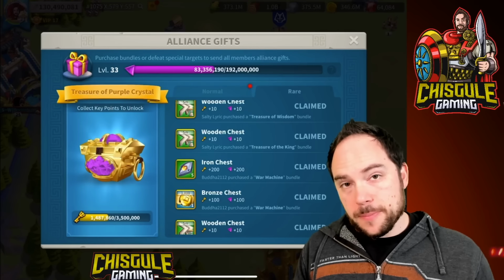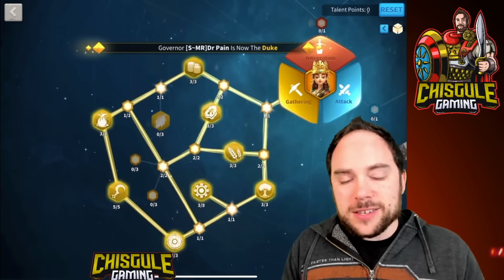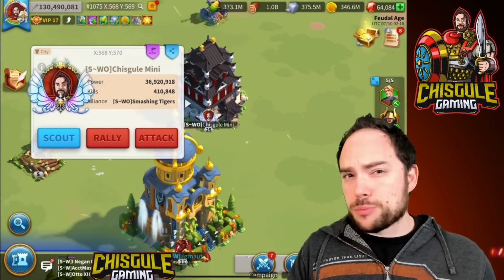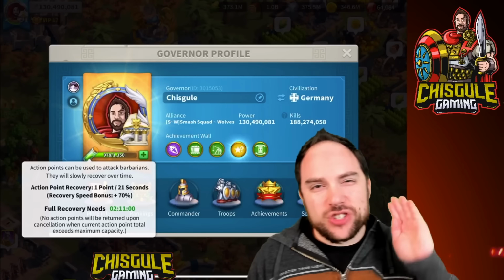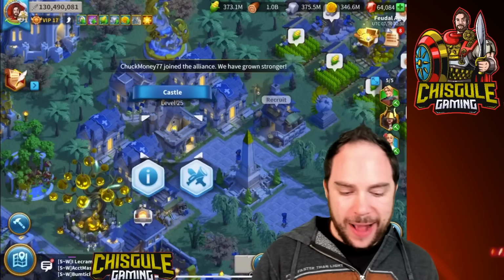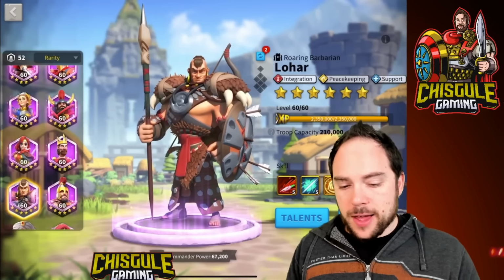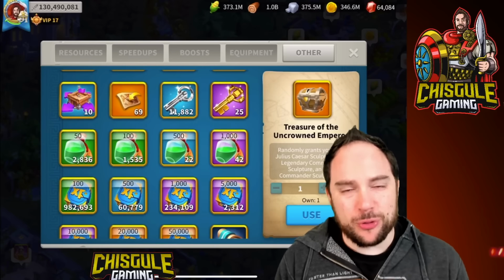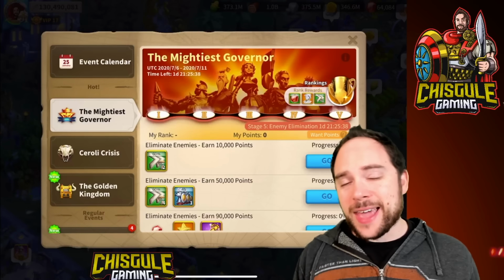9 tips to gain power free to play (F2P) in Rise of Kingdoms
We review how to gain power and grow quickly in Rise of Kingdoms (rok) as a 100% free to play player.  This guide covers topics such as resource gathering/farming, gathering commanders, jumper and farm accounts, and gathering gems. We also review action point spending as well as timing to win events like the Mightiest Governor.

— Chapters —
0:00 How to gain power in Rise of Kingdoms
1:01 Gather tons of resources
2:45 Invest in your gathering commanders EARLY
3:26 Create a farm account
4:30 Create a ‘jumper’ for a head start
5:43 Gather gems
6:38 Always spend your action points (AP)
9:22 Save action point potions
9:57 Save to win events (or not)
11:36 Get into an exceptional kingdom and alliance

► My NEW FAVORITE tea brand (seriously next-level)

Cheers,
-Chisgule